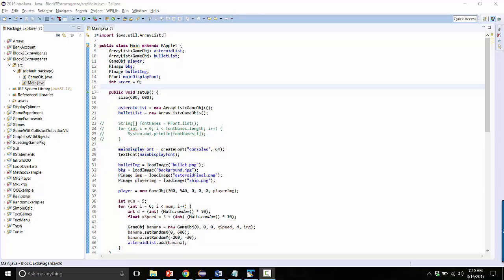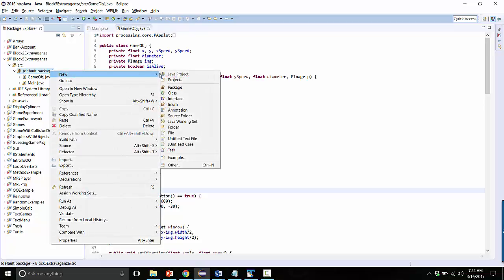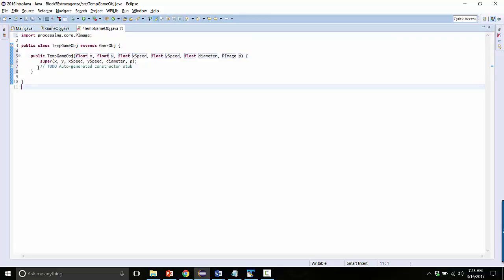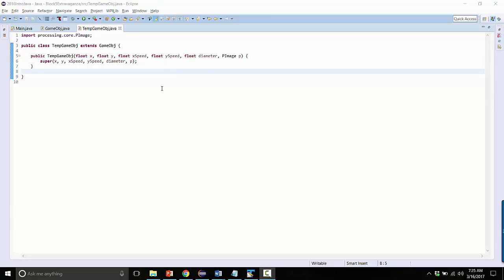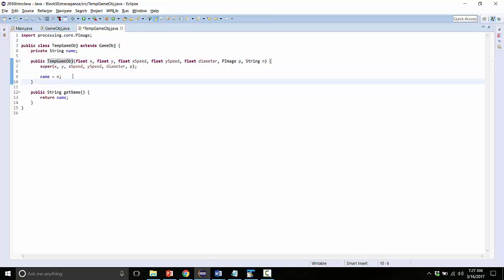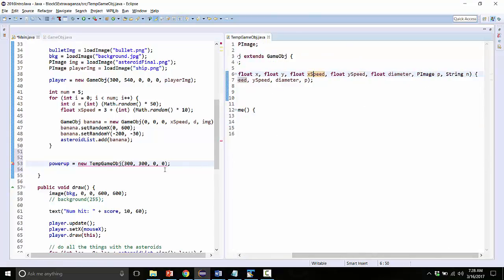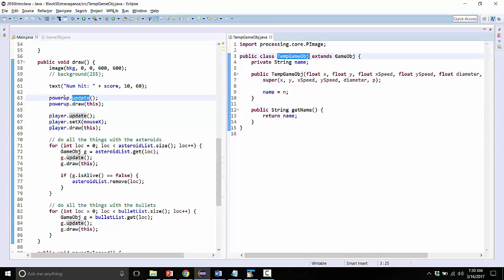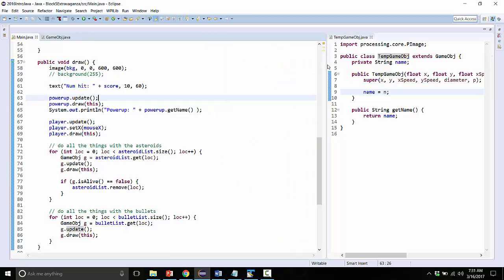Game Tutorial 10 - Inheritance to create new types of GameObj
You can create new types of GameObj which extend the basic functionality of GameObj.

We'll be making powerups!